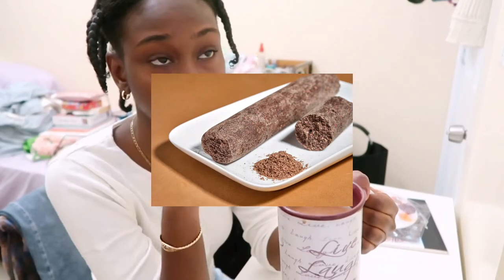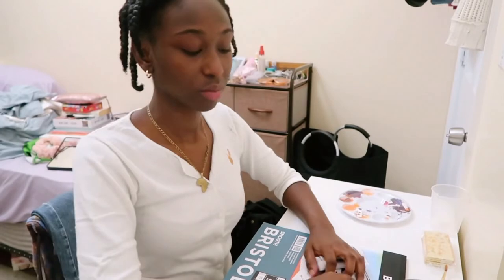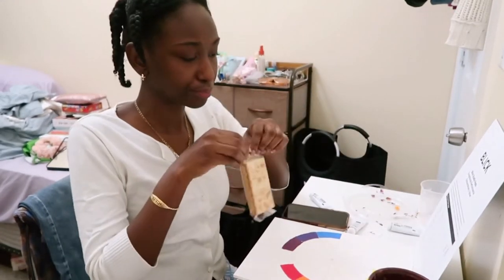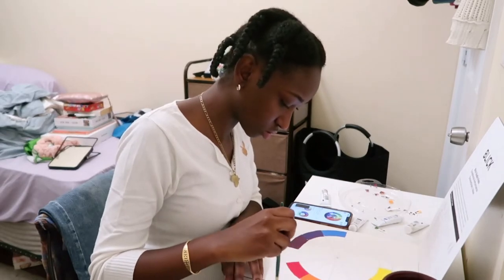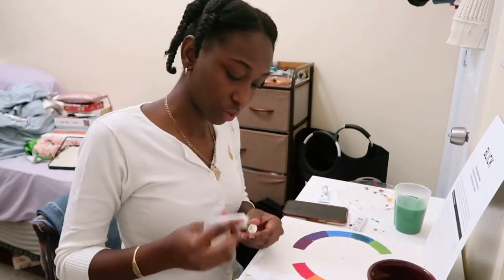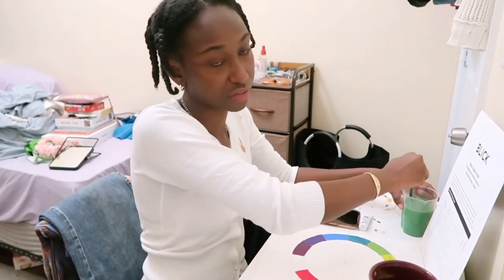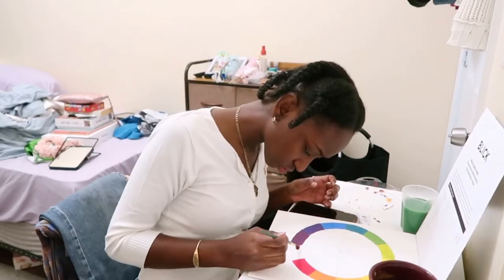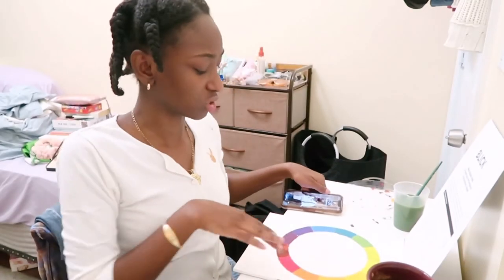the reality of art school| sip and paint with me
In today’s episode, we’re painting, sipping,chilling and chatting! A lil sip and paint with me type vibe😌 I was completing my homework assignment and got the impulsive thought to chat with you guys! I talked about a few things like my experience in art school thus far and much more! I’ll appreciate all feedback in the comments.

you’re reading this comment “🎨”

Missed my latest uploads? TUNE IN RIGHT NOW!

Social Media’s
main: janchrisann
photography page: versatilefilms_